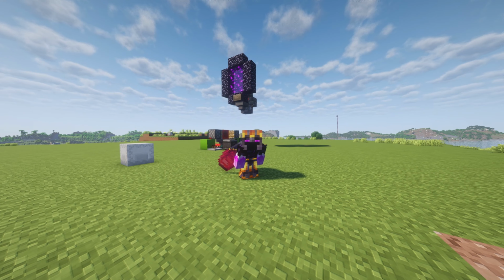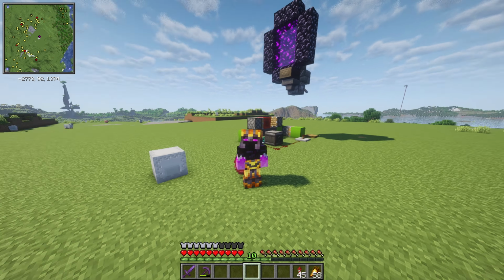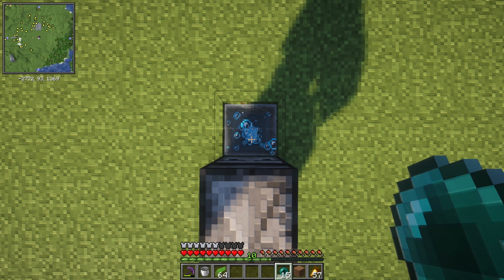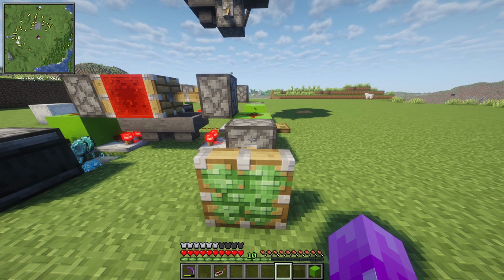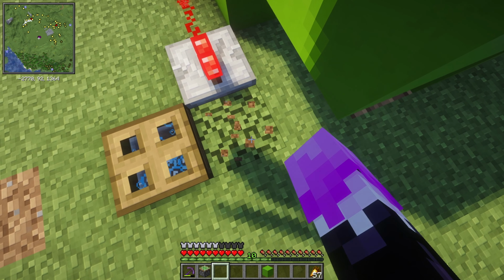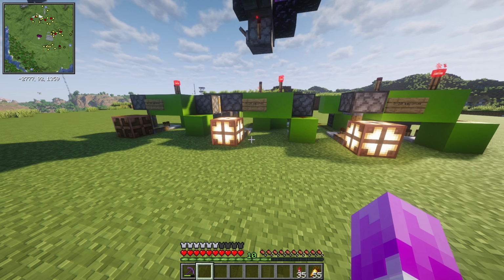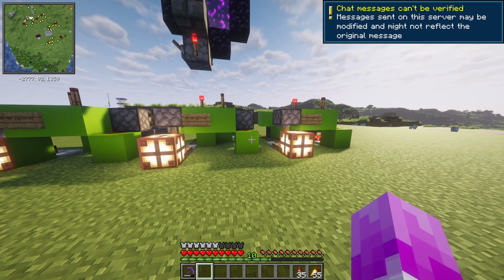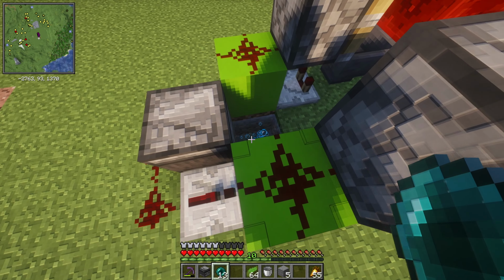Observer Teleporter - Updated Build Tutorial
Welcome to the Craftbench, a series where I demonstrate builds and contraptions I have come up with.

In today's episode, we are doing a build tutorial for my Observer Teleporter design, as well as a couple more advanced versions for increased use cases.

Curious about the Space SMP?

00:00 Intro
00:38 Mechanics explanation
02:50 Basic teleporter build tutorial
05:34 Multiple teleporter modifications
09:24 Advanced multiple teleporter design
12:42 Outro